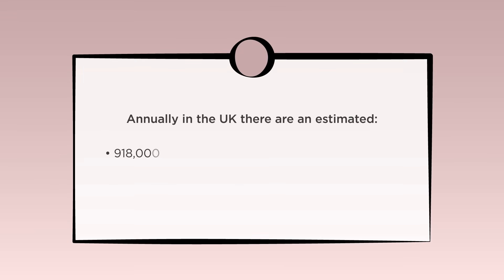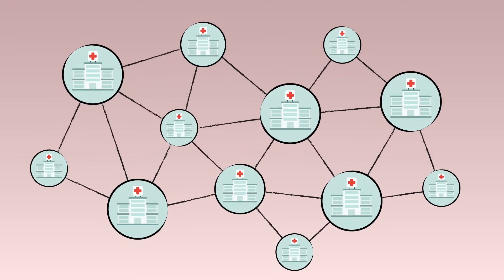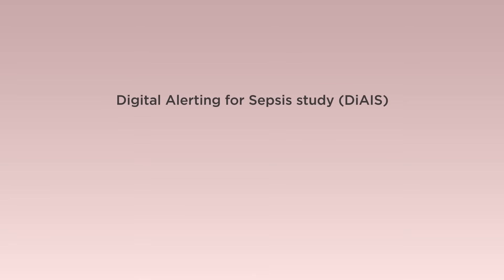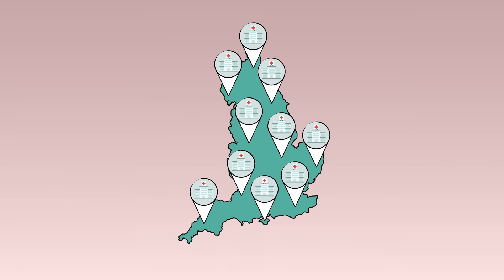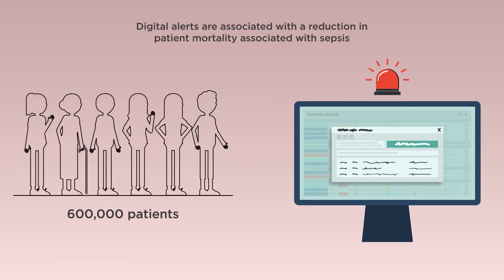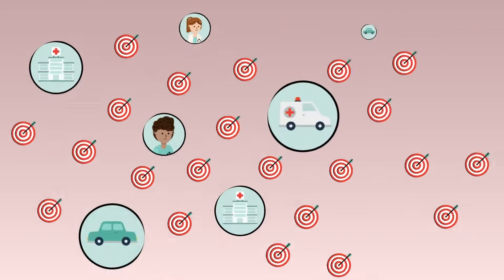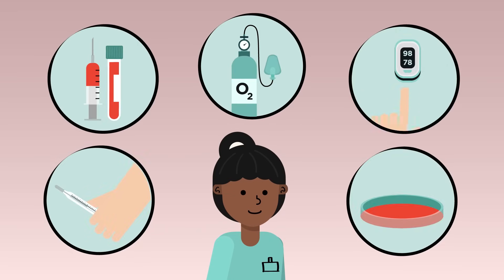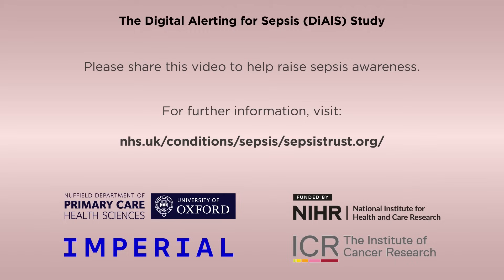The DiAlS Study - do sepsis digital alerts improve patient outcomes?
This animation presents the quantitative and qualitative streams of the Digital Alerting for Sepsis (DiAlS) study. The DiAlS study investigated the impact of digital alerts for sepsis/deterioration on patient outcomes and clinical practice in NHS hospital Trusts across England. Results from both streams are promising and offer useful recommendations for future implementations and current optimization of digital alerts for sepsis/deterioration in hospitals.

Additional Information